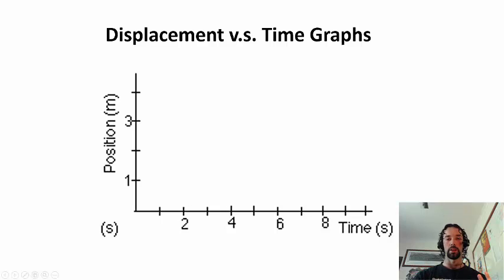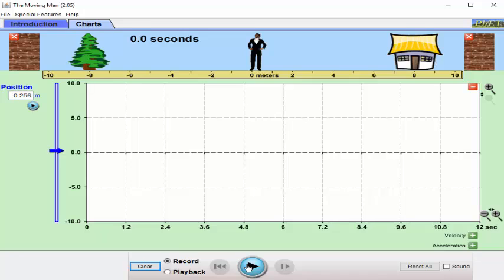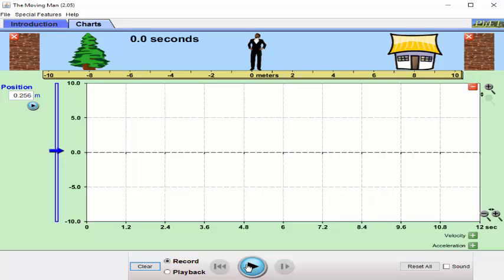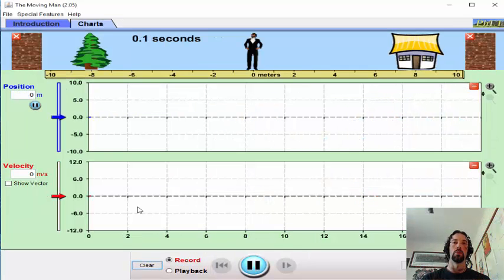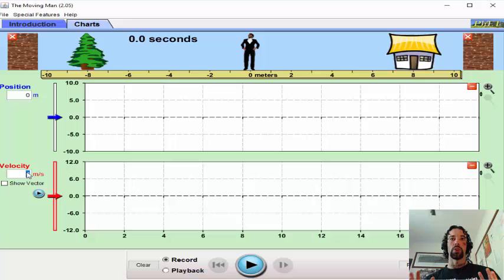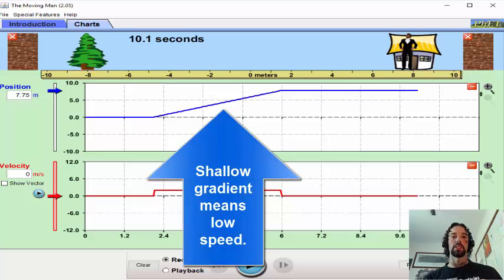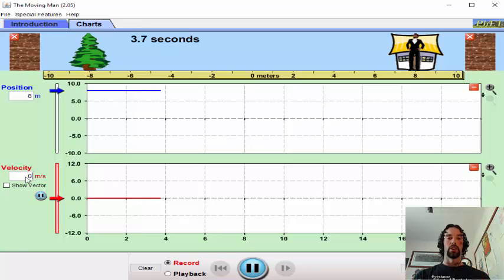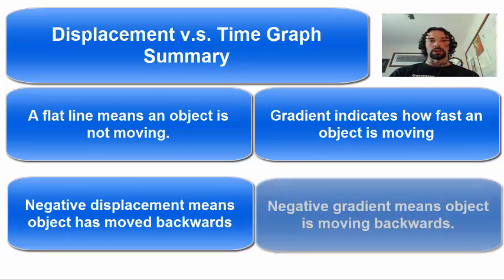Displacement v.s. Time Graphs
A video explaining displacement v.s. time graphs for year 10 physics students.